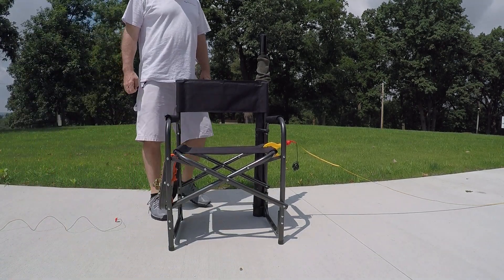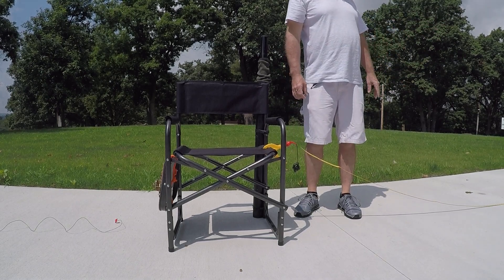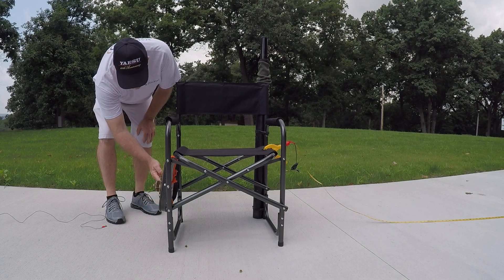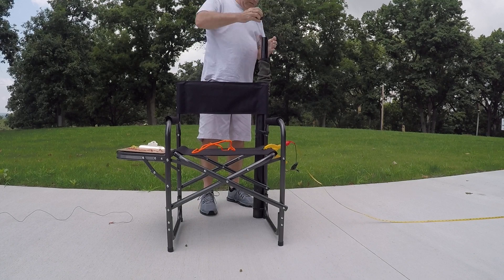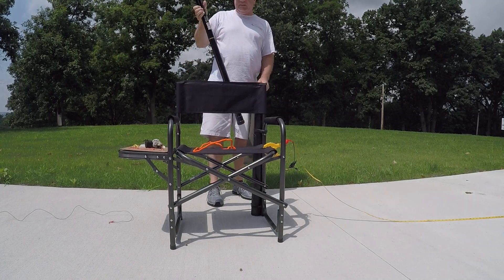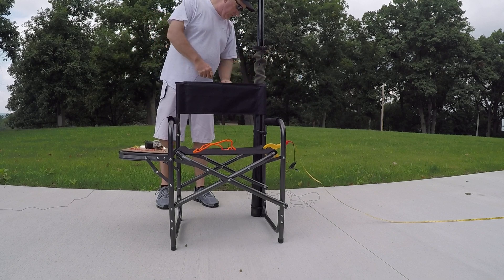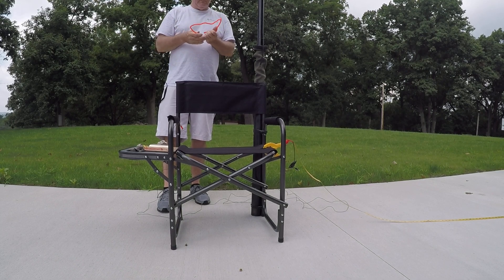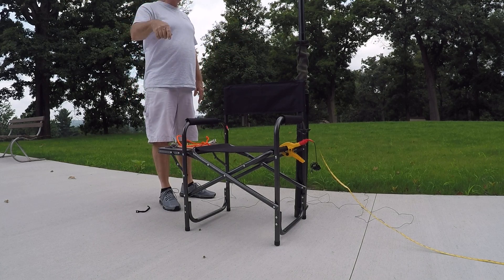Camping chair portable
Camping chair with PVC pipe clamped to the chair with a hose clamp. I used a MFJ1910 33 ft fiberglass pole and 58 ft wire on the pole. For the ground I used a 100ft tape measure.